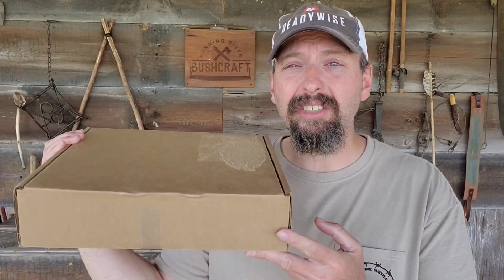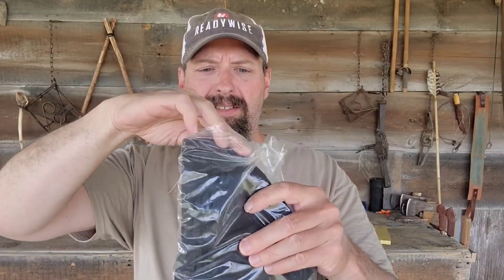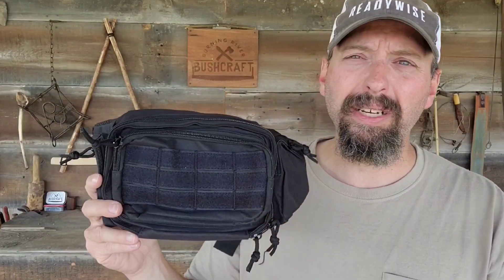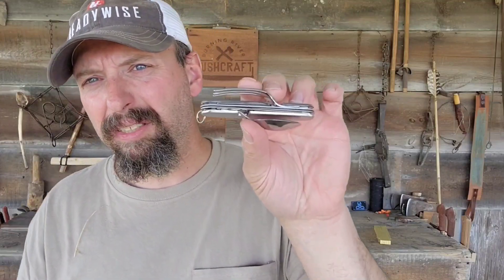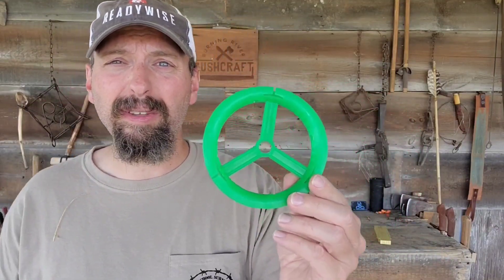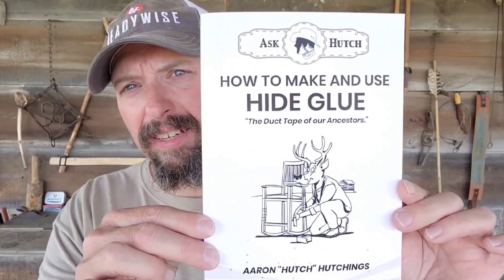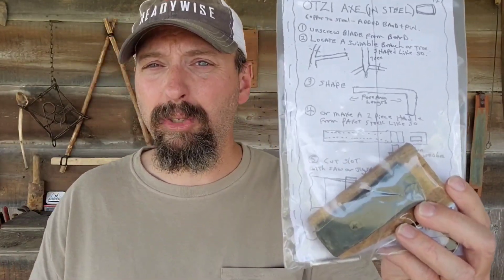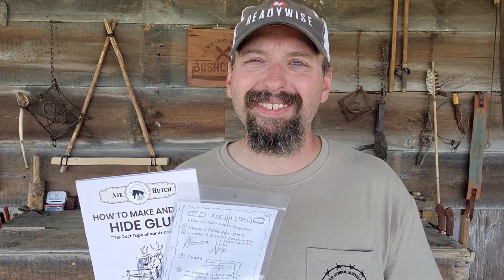Apocabox June 2023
The June Apocabox is out a little early, so it can be in your hand by Father's Day. You get a solid box full of gear, knowledge, and skills. My favorite item is a steel version of an Otzi the Iceman Axe.